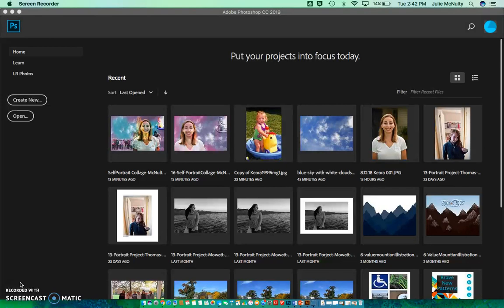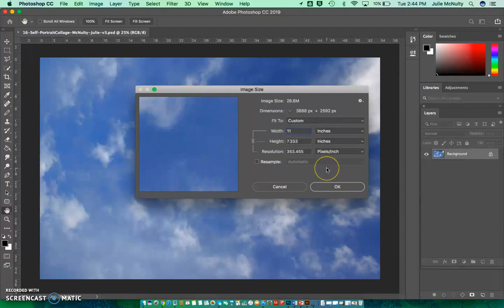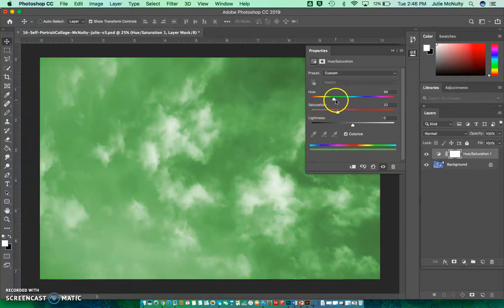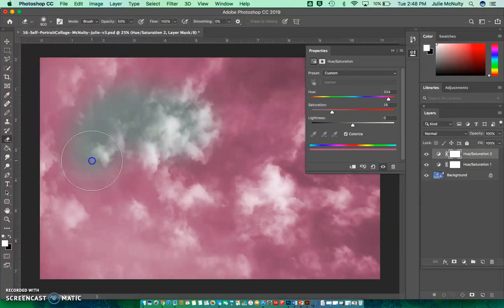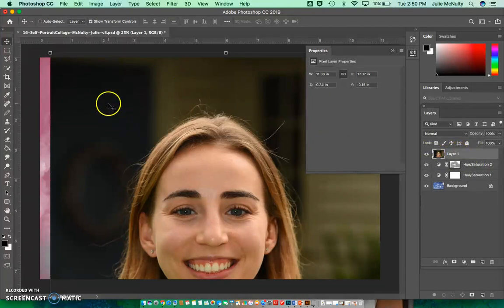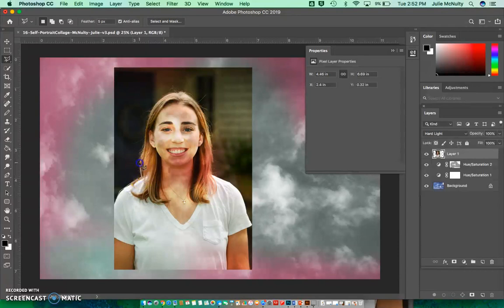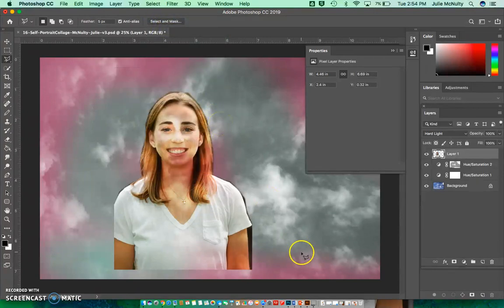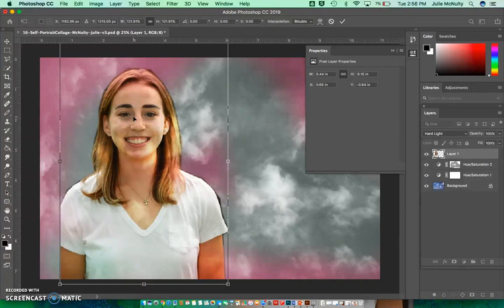How to Create a Self Portrait Collage using Adobe Photoshop